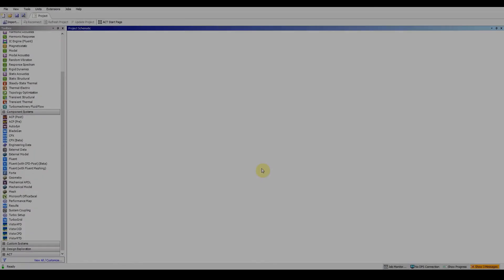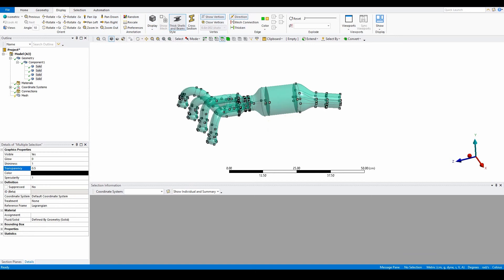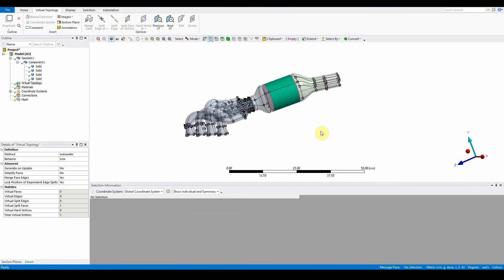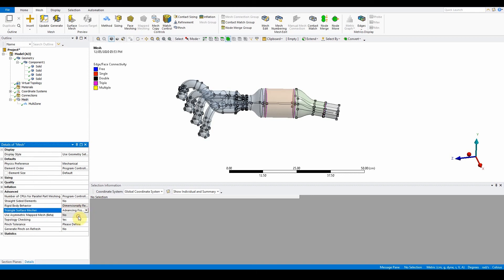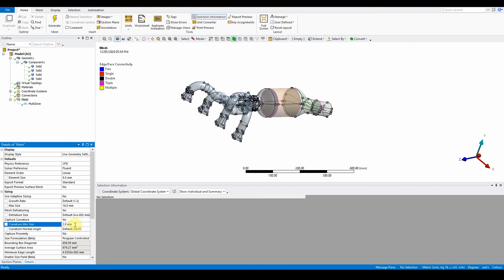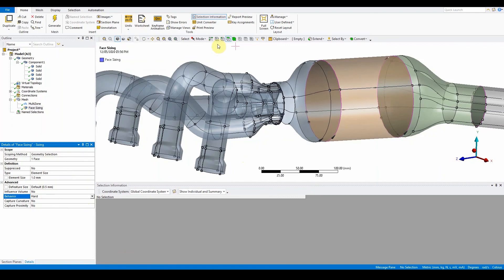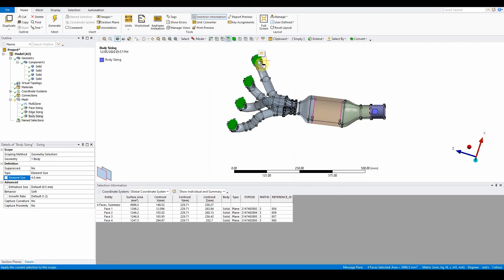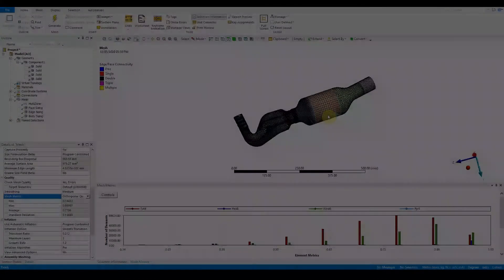ANSYS Meshing Workshop 5.3 CFD Mesh Quality Manifold